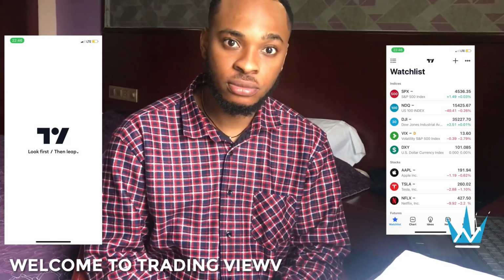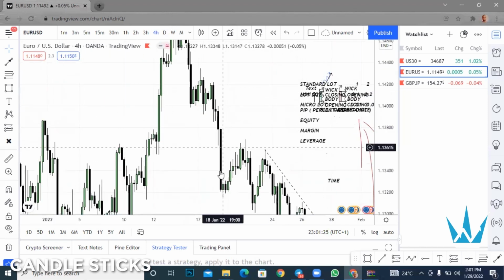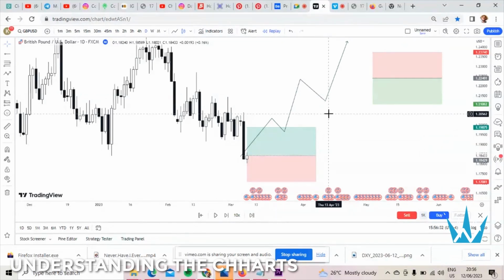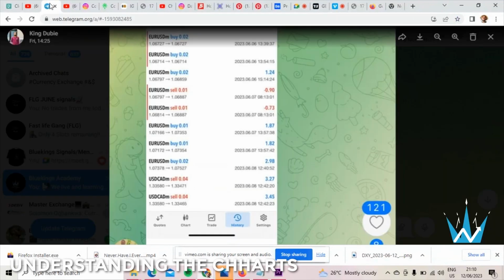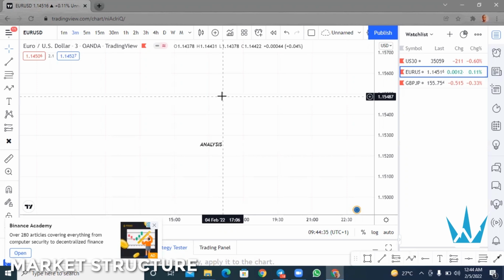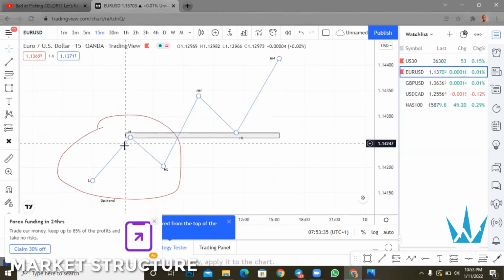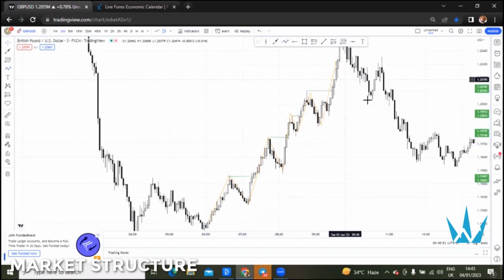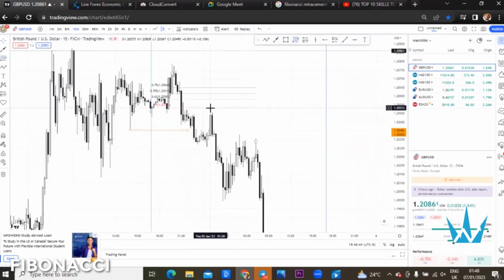BEST FOREX TRADING COURSE FOR BEGINNERS EP.2 (FULL COURSE 2/6)